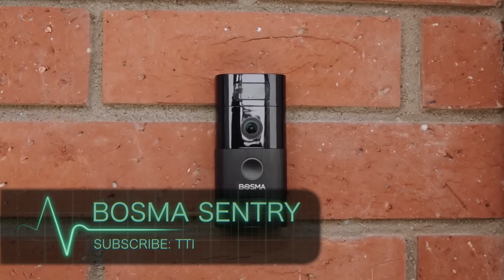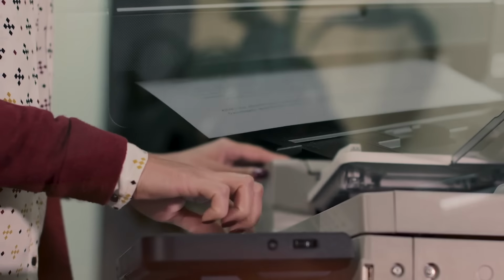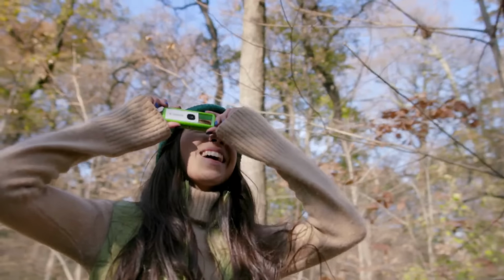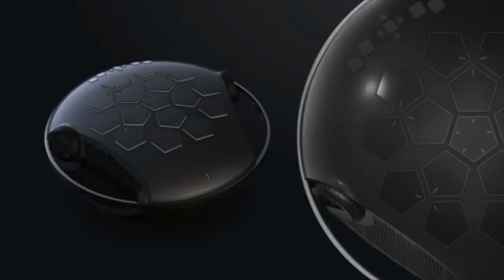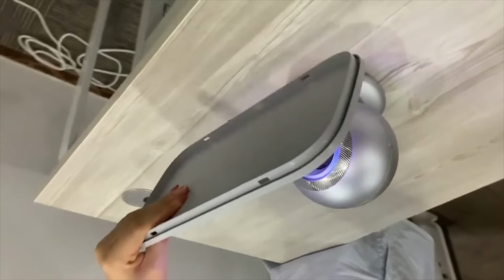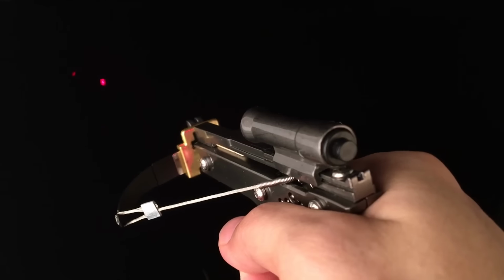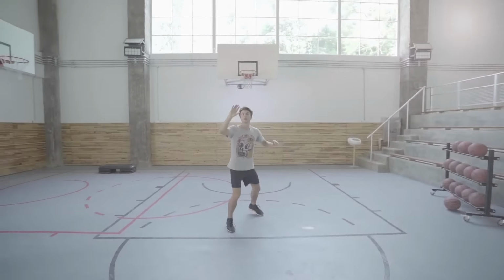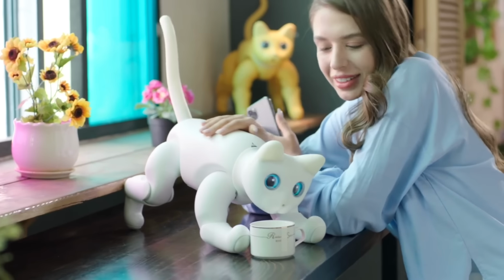10 MOST DESIRED GADGETS That Are AVAILABLE To Buy ▶27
✅ 10 MOST DESIRED GADGETS That Is AVAILABLE To Buy

This content is made for Audiences Of Following Countries.